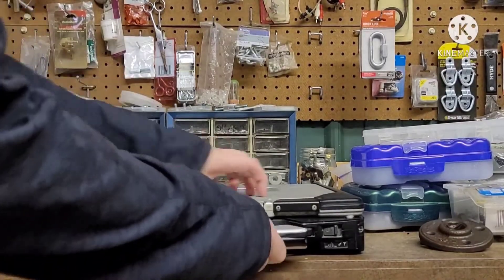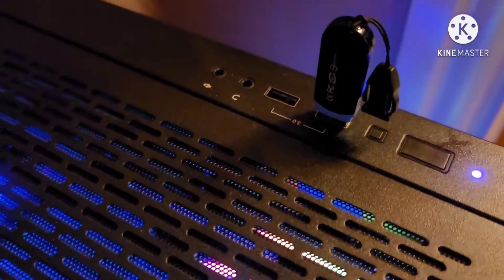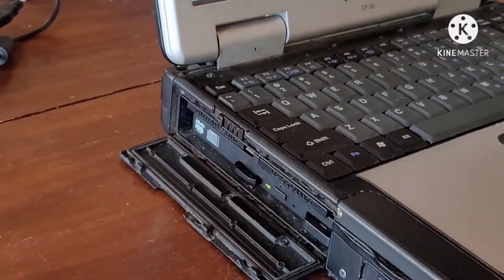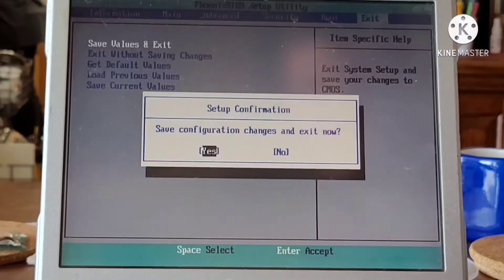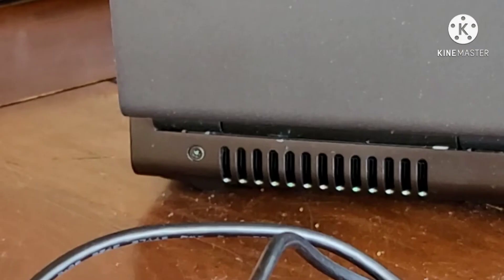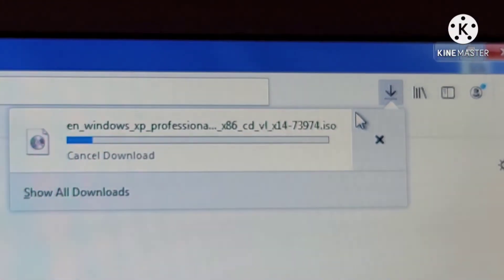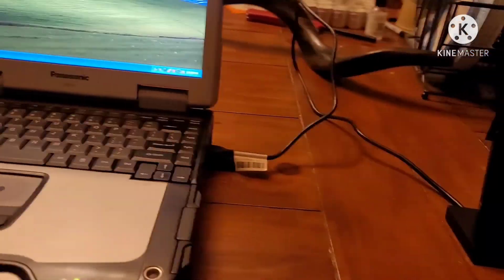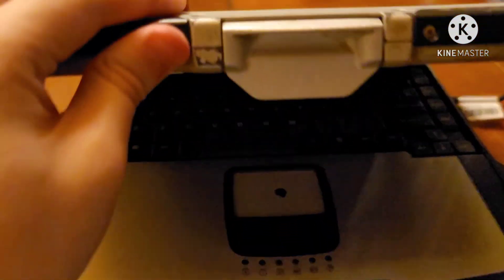Bertha's Restoration. "Downgrading" from Windows 10 to Windows XP on a Panasonic Toughbook CF-30 MK1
Bertha is the CF-30 in this video. I attempt to downgrade her from Windows 10 to Windows XP. Will I succeed? Only one way to find out.